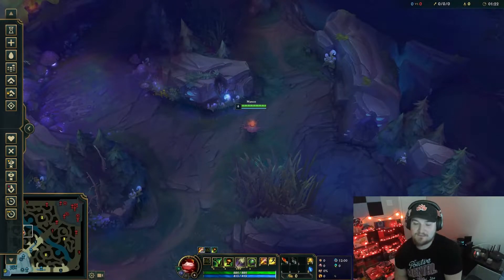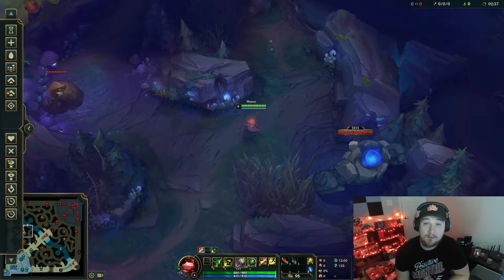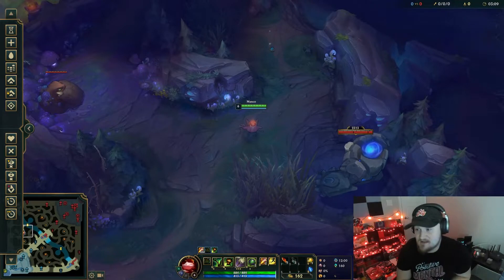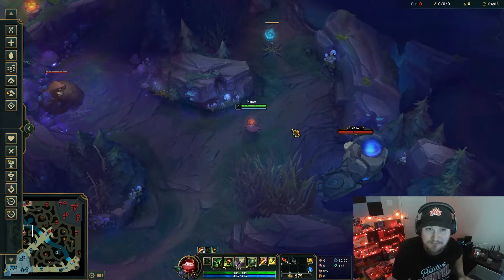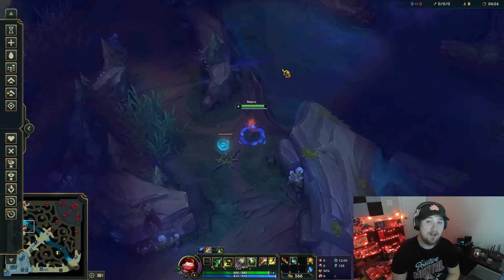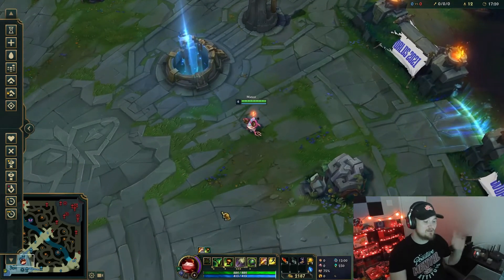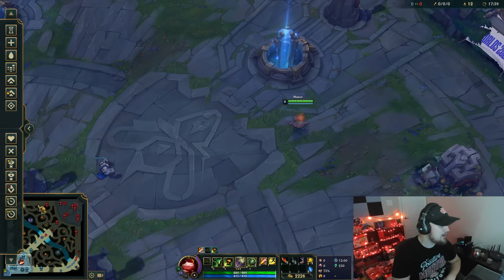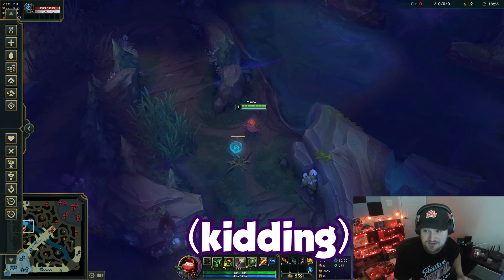3 Easy Steps To Improve Your Jungling (Guide) - League of Legends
3 Easy Steps To Improve Your Jungling (Guide) - League of Legends

Team PMA
Team Positive Mental Attitude (PMA) is a Twitch stream team that I created for League of Legends streamers who are always trying to look on the bright side and bring good to the rift.

00:00 Intro
0:33 Pathing
2:22 Double Camp
3:22 Priorities